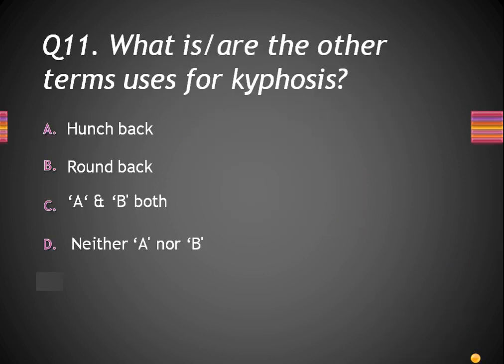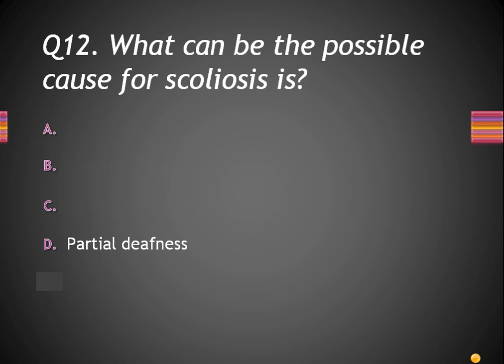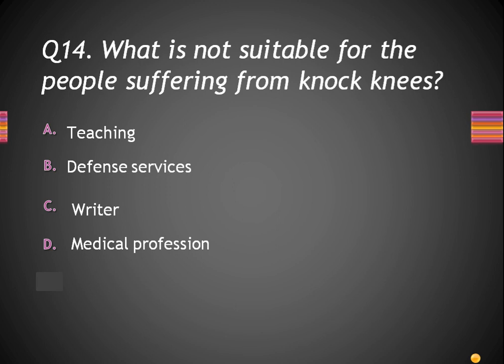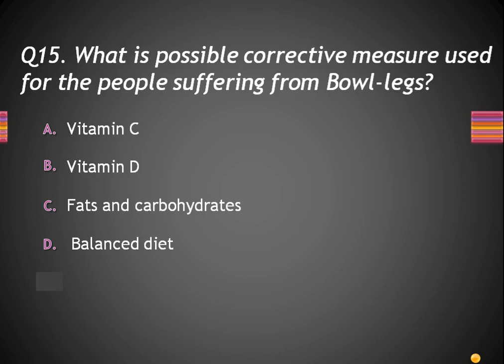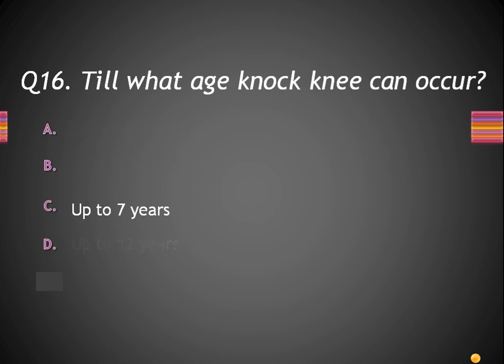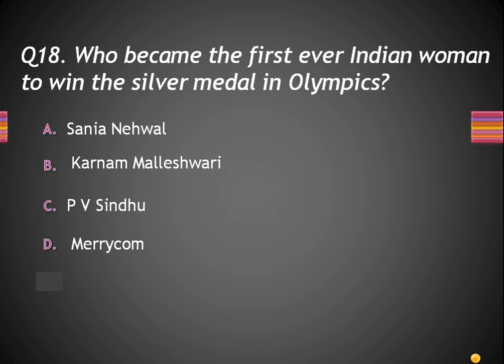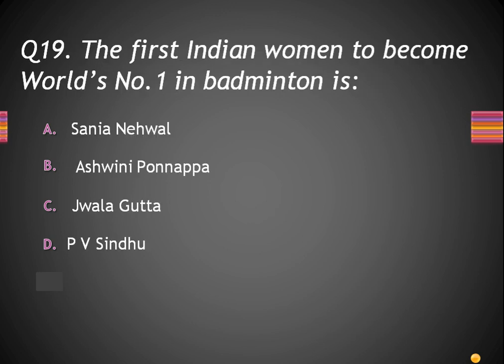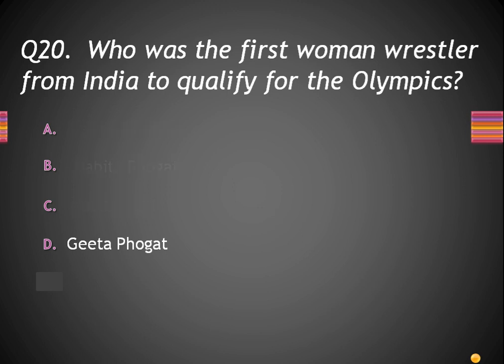CLASS XII - PHYSICAL EDUCATION - TOPIC - MCQ'S OF UNIT 5 (PART 2)